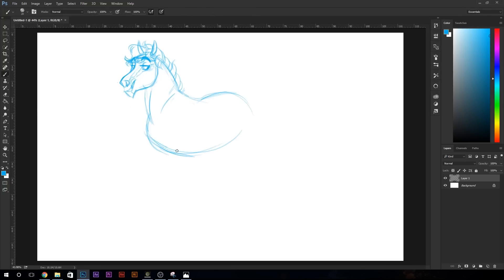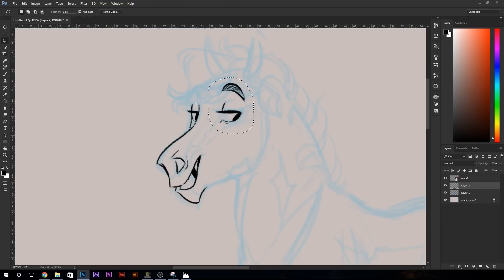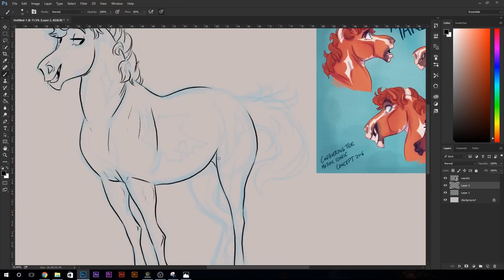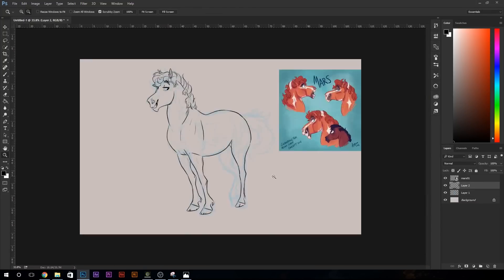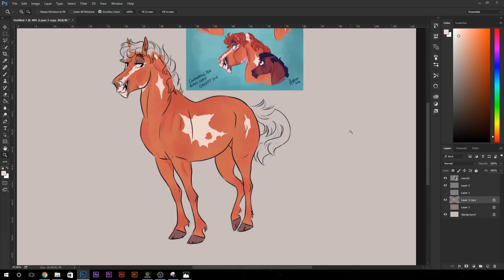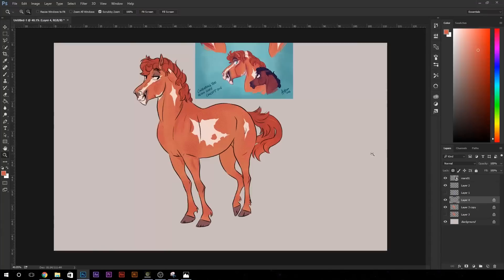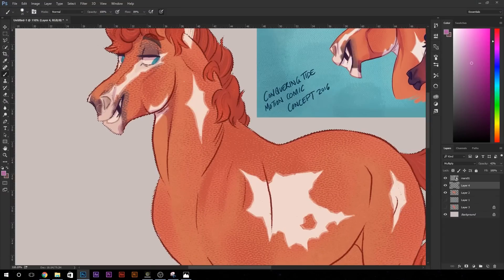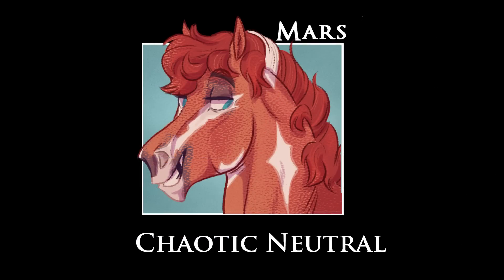Conquering Tide - Character Alignment Series - Episode 03: MARS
Heeeerrreeee's Mars!
So, do you love him, or hate him? ;)

Check out my Instagram account for all my latest news and pretty pony pictures: